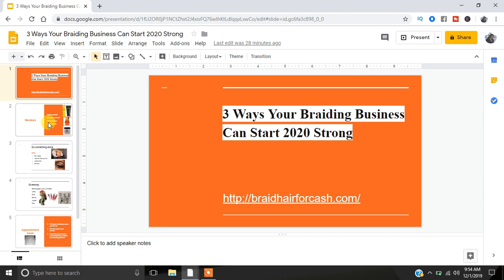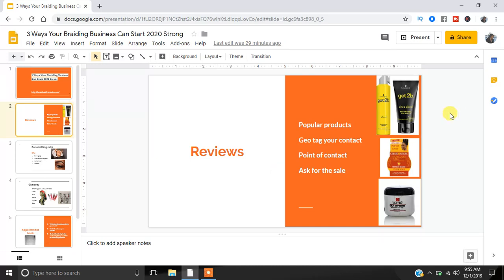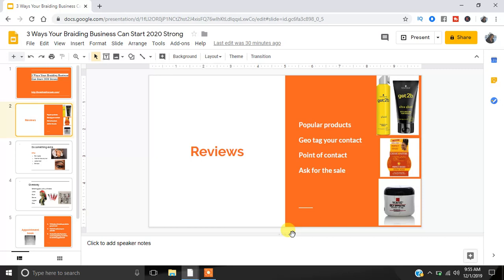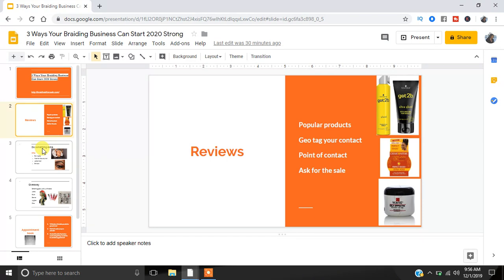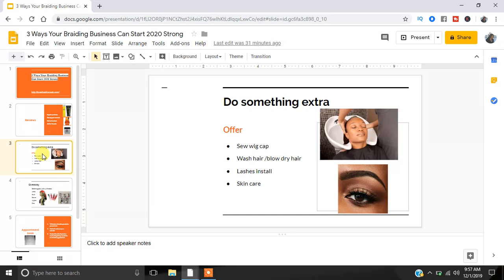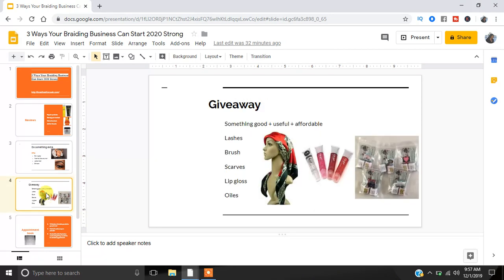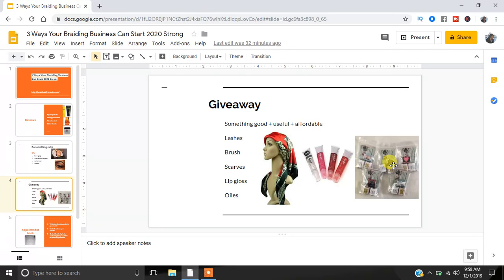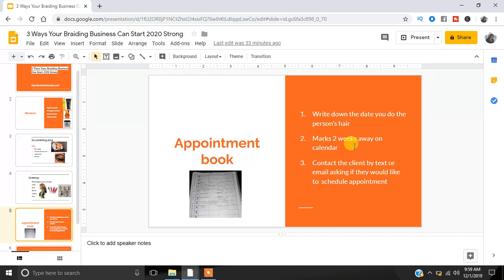3 ways your braiding business can start 2020 strong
3 ways your braiding business can start 2020 strong